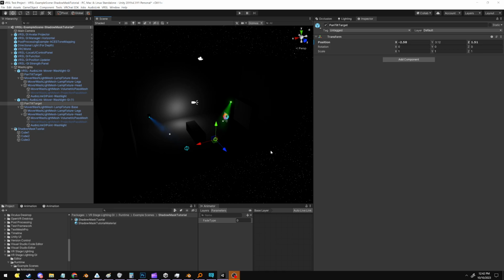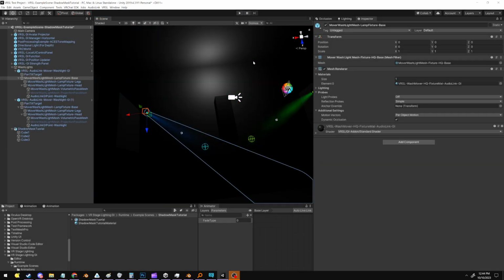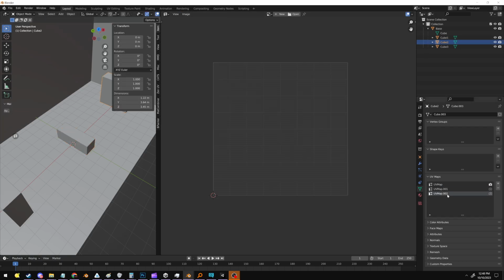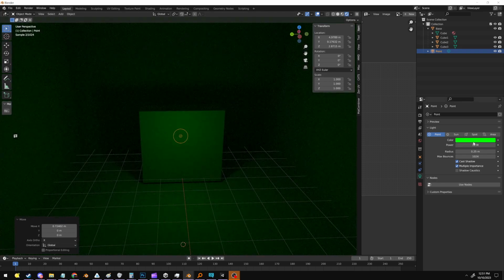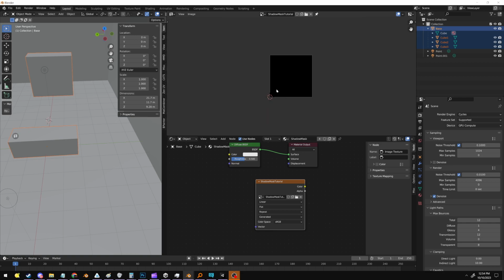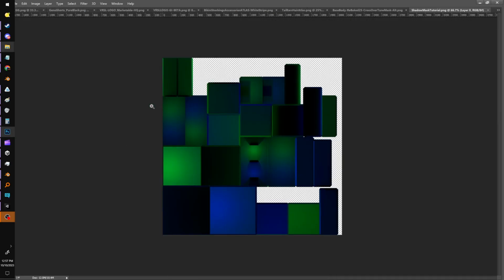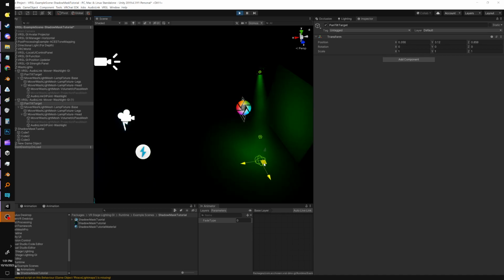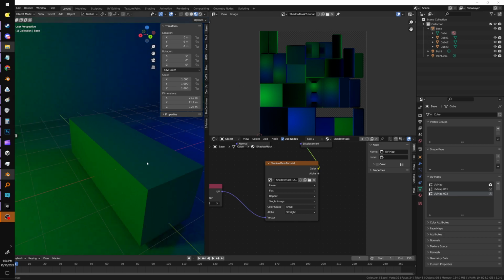VRSLGI - "ShadowMask" Tutorial